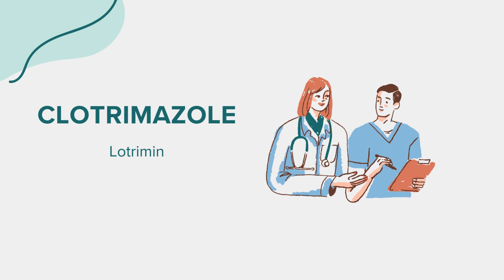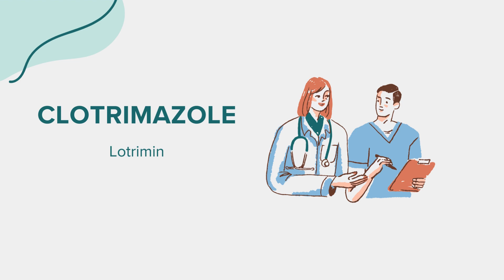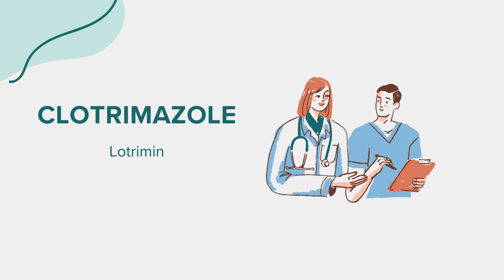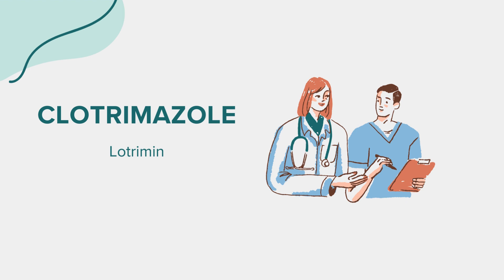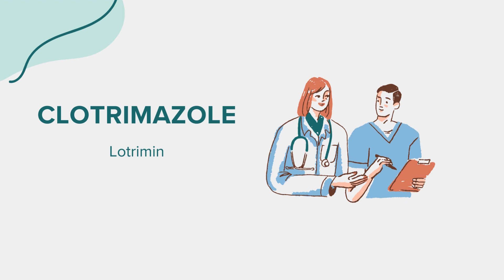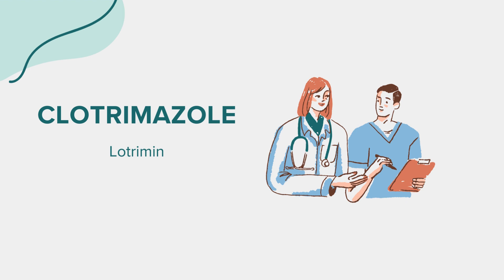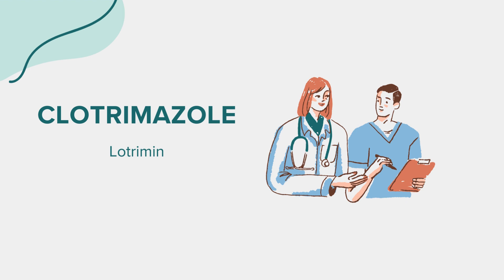Clotrimazole (Lotrimin) - Drug Rx Information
General information regarding Clotrimazole (Lotrimin). Content created leveraging AI with the goal of bridging access across communities. Please flag any suggestions or errors in the comment section. Thank you!